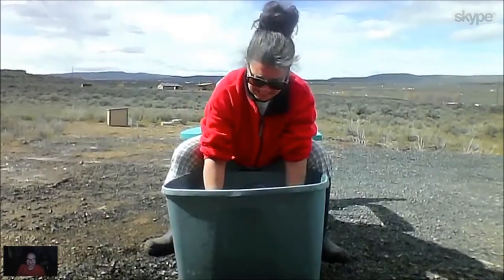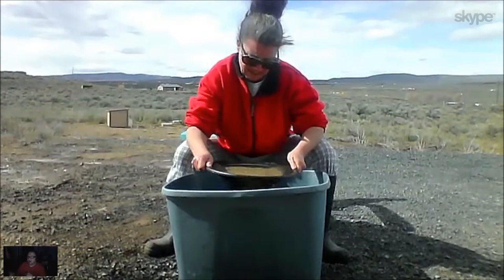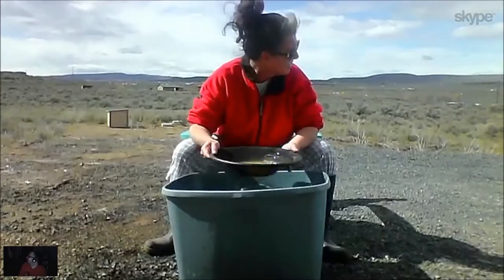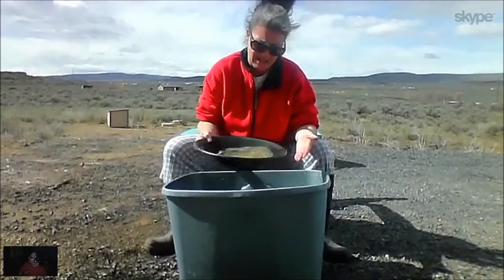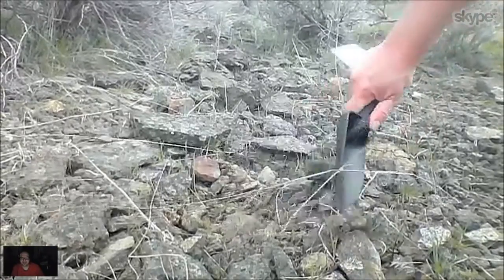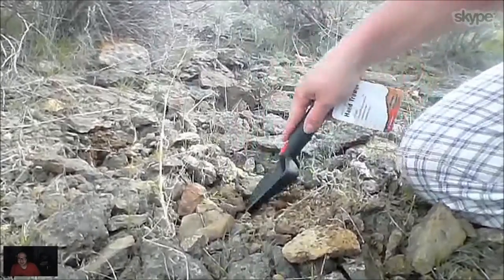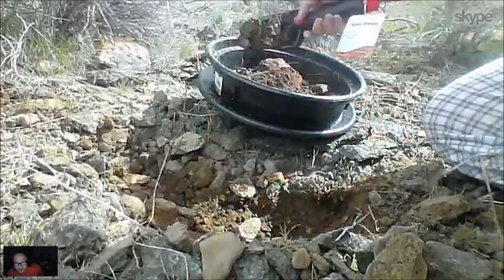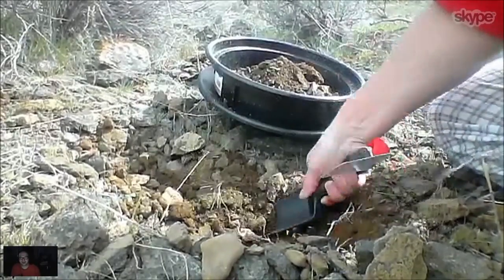Gold panning Washington State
Gold panning Washington State via skype ;)